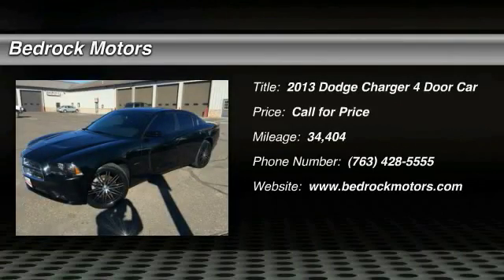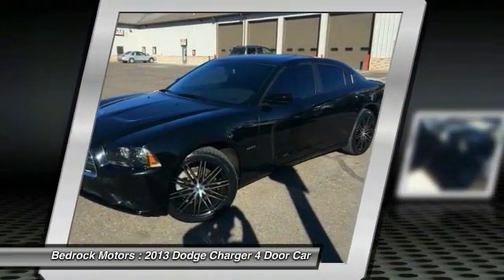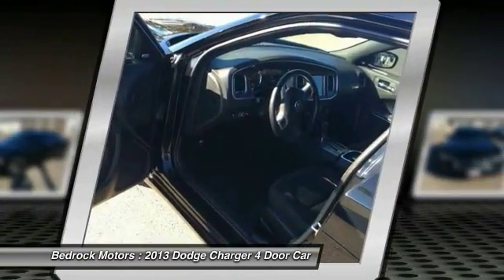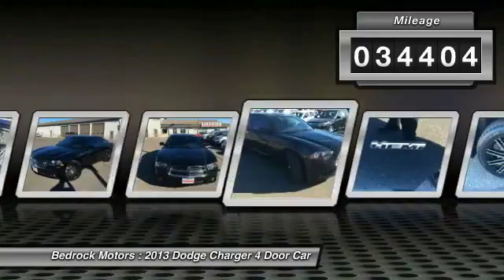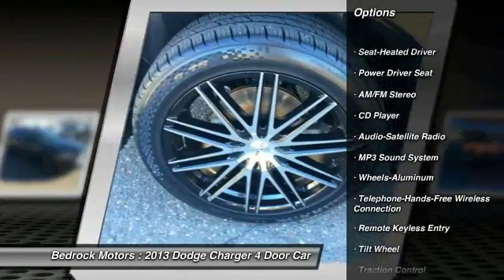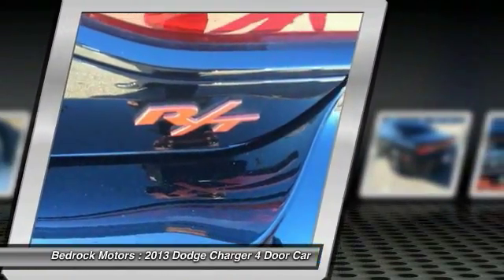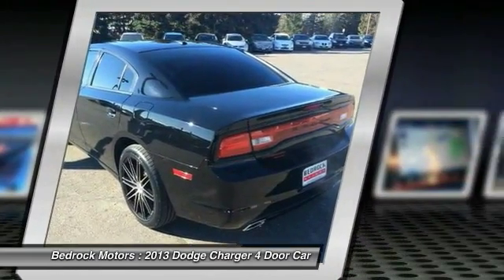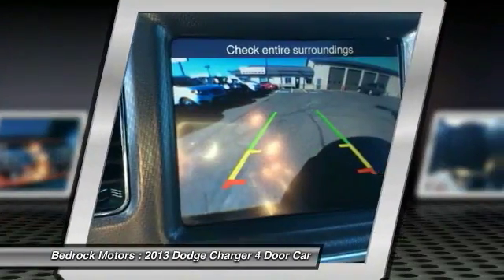2013 Dodge Charger RT Rogers, Blaine, Minneapolis, St Paul, MN 6427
Bedrock Motors
13830 Northdale Blvd.